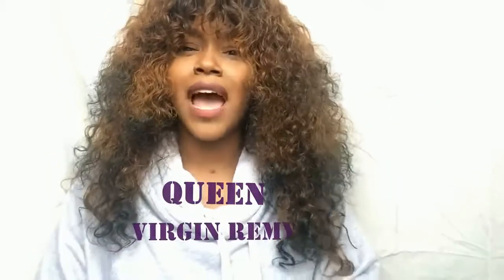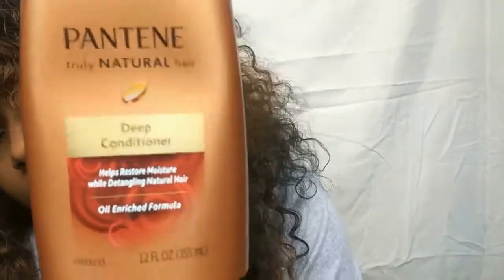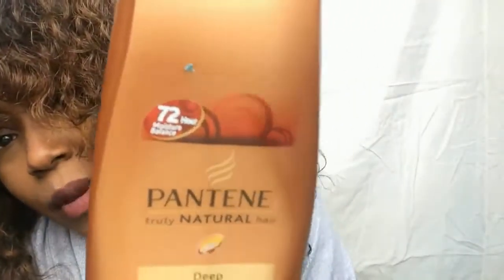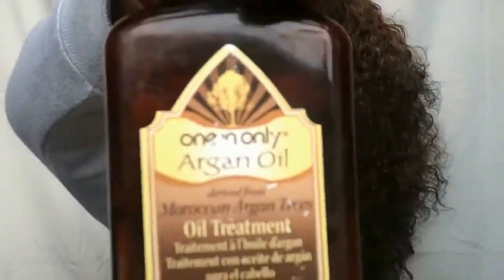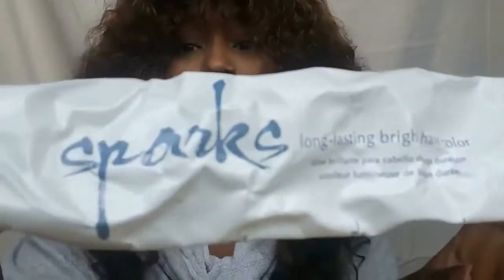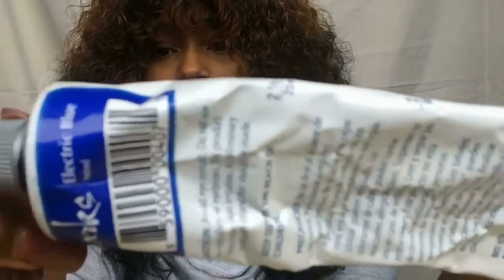Queen Virgin Remy Hair Review |RealSweetTee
RuleYourLook！❤️
Your hair is your crowning beauty❤️